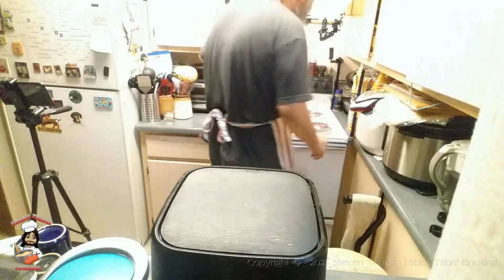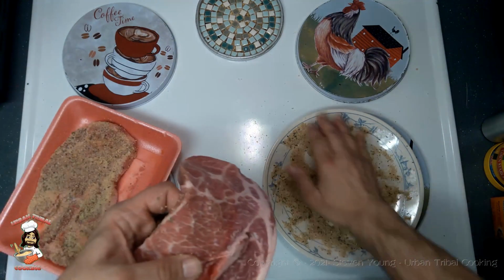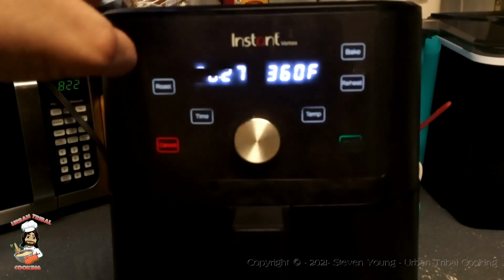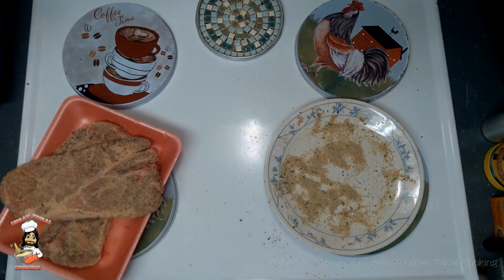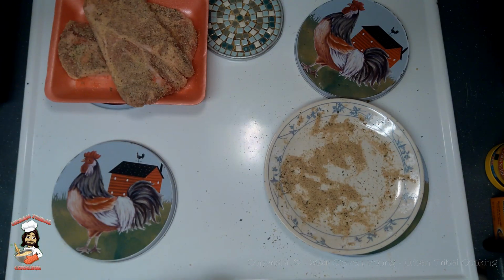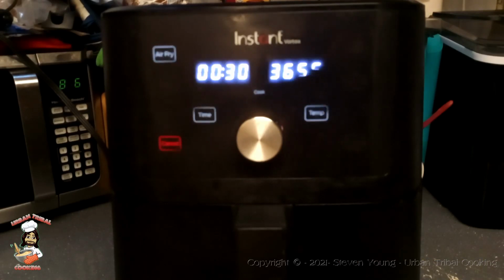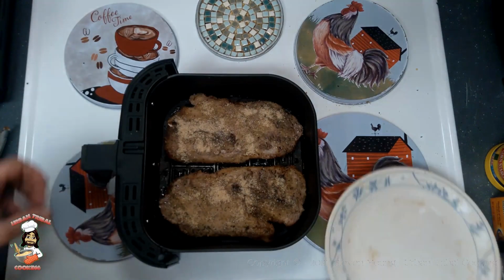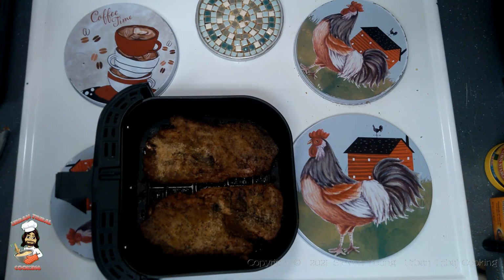Level Up Your Cooking Game: Easy Shake-n-Bake Pork Chops in the Air Fryer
Get ready nieces and nephews to take your taste buds on a thrilling adventure with this easy and delicious technique for using shake-n-bake coating on pork chops in the air fryer, and you can do the same with chicken as well! In this video, you'll learn how to create the perfect crispy coating for your pork chops using a special blend of spices and bread crumbs.

Follow along as we take you step-by-step through the process of preparing and cooking your pork chops in the air fryer,  resulting in a dish that's juicy, tender, and bursting with flavor. We'll show you how to achieve that irresistible golden brown crust that will have your mouth watering in anticipation When you make the coating ahead of time like I do in this video (here put a link and card up), This becomes the perfect recipe for busy weeknights when you want to create a delicious meal without spending hours in the kitchen. So grab your air fryer, get ready to rock your taste buds, and let's dive into the exciting world of shake-n-bake coated pork chops!

As always, Bon Appétit!

Thank You for watching, and if you like my video please give it a thumbs up, then if you are interested in joining the tribe, click subscribe, and don't forget to click the bell for notifications. Don't be shy about passing my video around, share it!

The Urban Chef

My channel is about cooking food, but more specifically, small space cooking. I cover lots of cool stuff such as Steaks, Breads, and Baking. I do this working in a small apartment kitchen.

- Making Texas Roadhouse Rolls in a breadmaker.
- Making honey wheat berry bread.

Use this link to get $15 Off First 3 Orders with code PROMO45 at GoPuff Groceries

Save up to 40% with Amazon Groceries through this

Do you need kitchen gear? Use these to save money on new gear even I use, plus it helps support future videos.

Instant Vortex Plus Air Fryer Oven

14 Piece Mixing Bowls With Measuring Cups And Spoons Set - Premium Stainless Steel

Mini Glass Pinch Prep Bowls Set of 4

Farberware Professional Silicone Mini Whisks

I am not monetized yet, so if you're interested in helping, you can  by liking my videos and subscribing to Urban Tribal Cooking, once you do that in order to get notifications, you need to click the bell too.